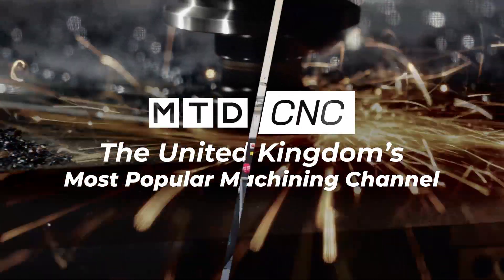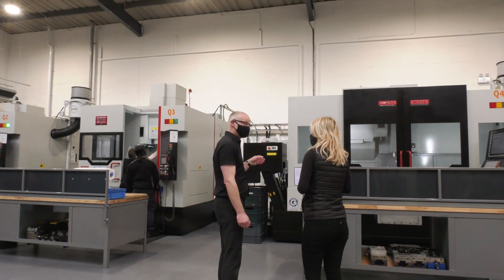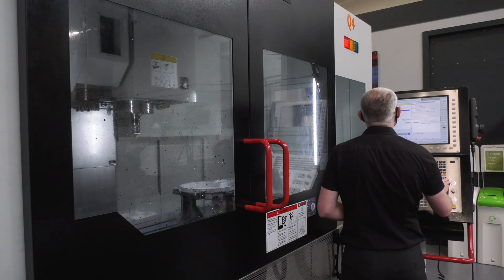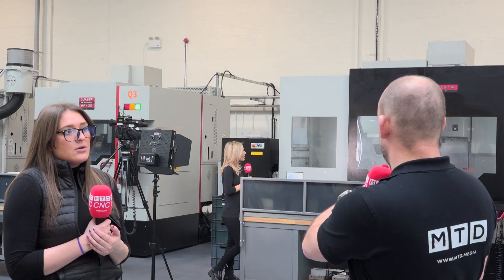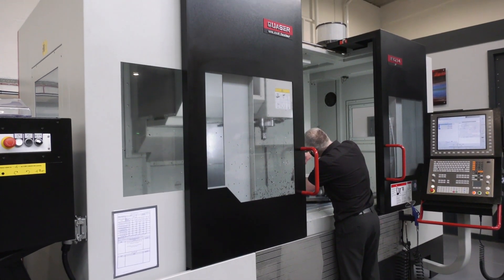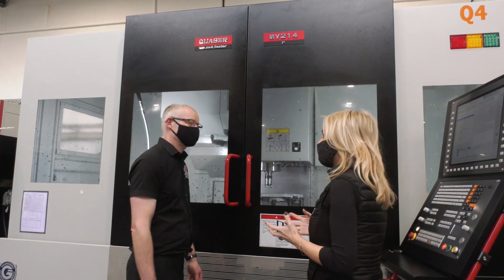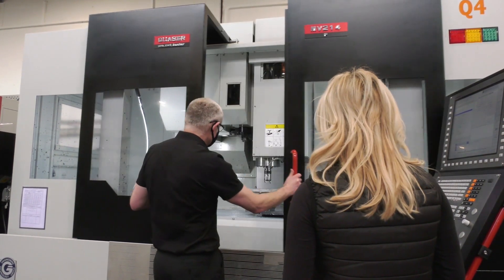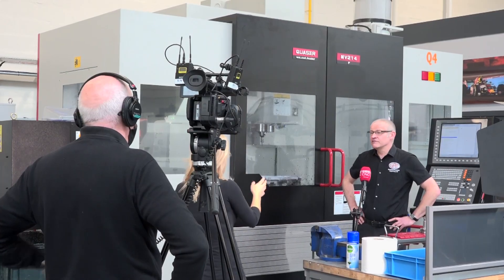5 QUASER's - 1 machine shop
Paul and Chloe talk in detail about the 5 QUASER machine installed at Goodman Precision Engineering. A new building, 2 new machines and a plenty of optimism, all present at Goodman.